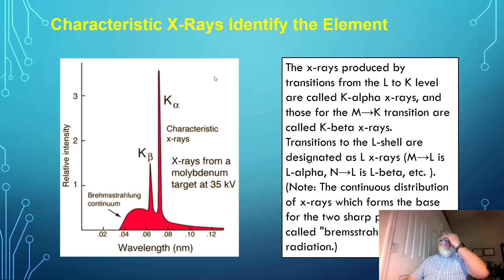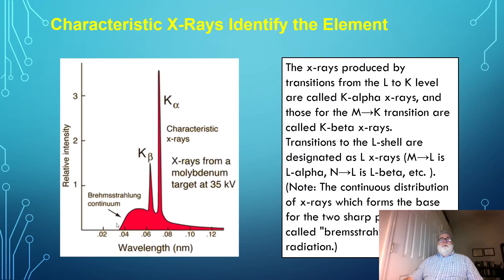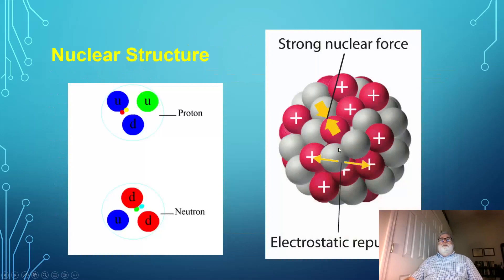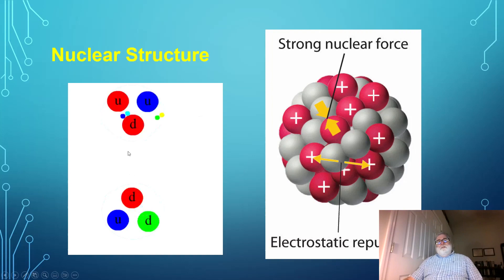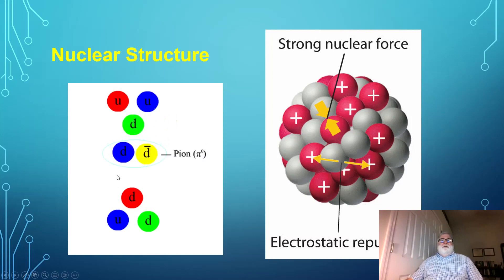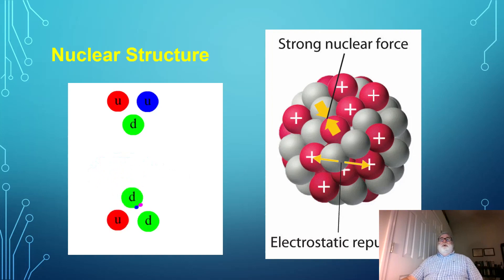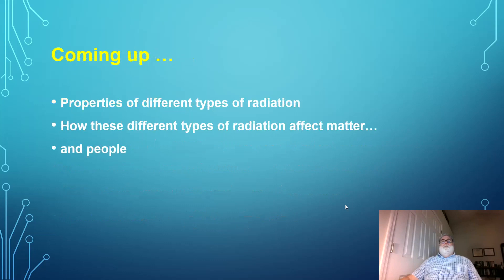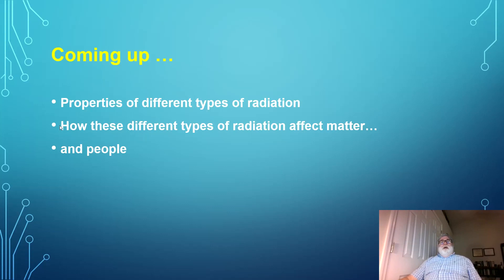PHYS 572 Unit 1a Atomic Structure and Radioactivity